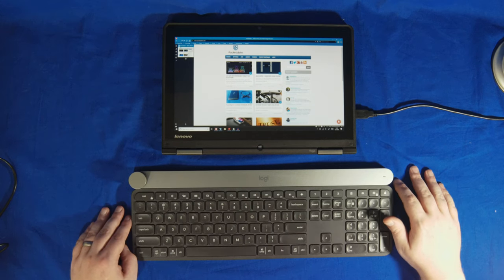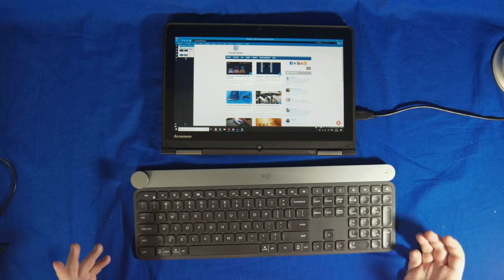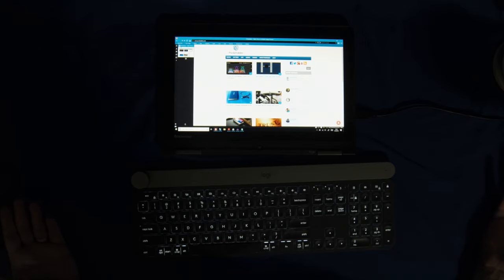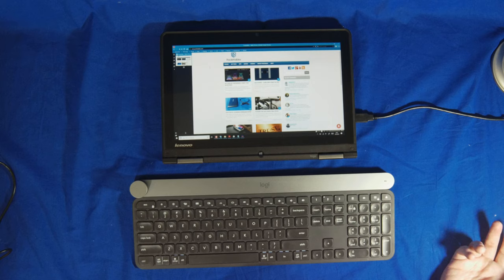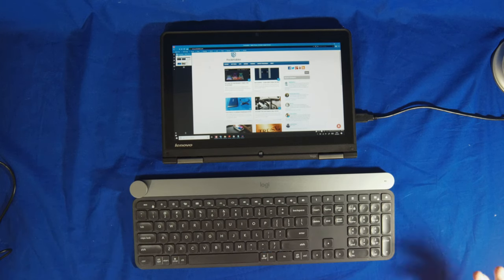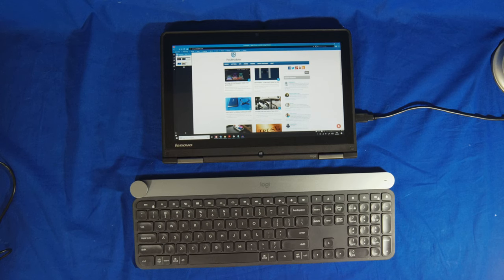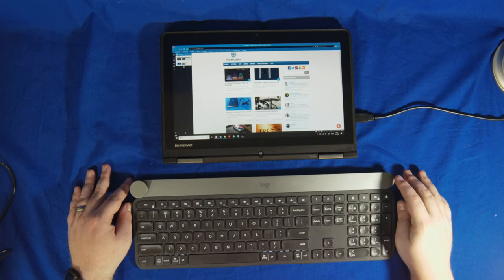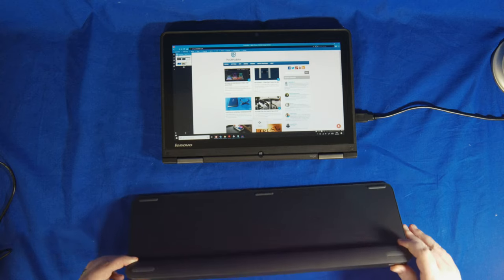Logitech Craft Keyboard review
Re upload of our video on the Logitech Craft wireless keyboard to move it to the right account(it was on my personal one) You can see the written review here